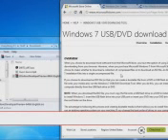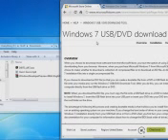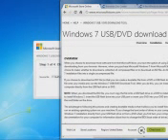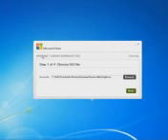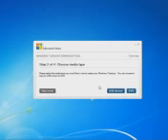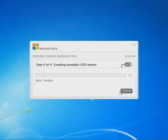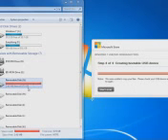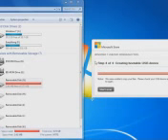How to burn Windows 8